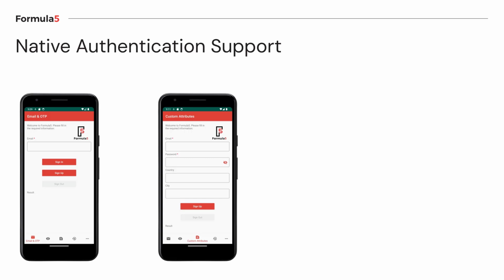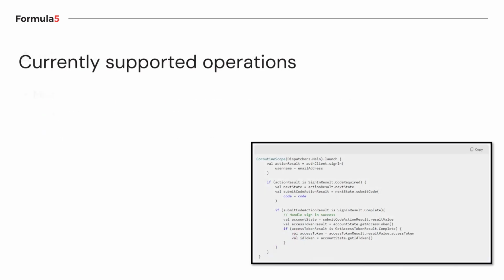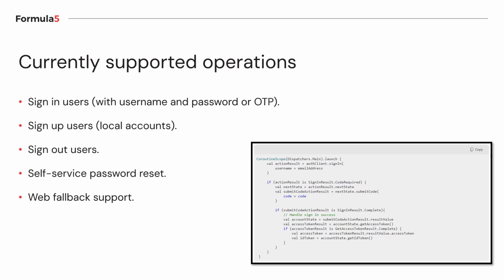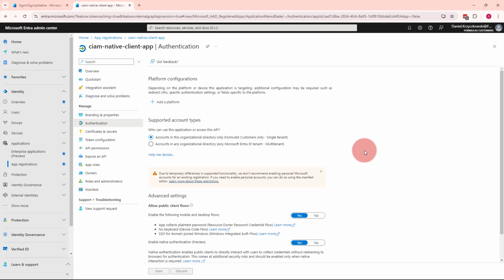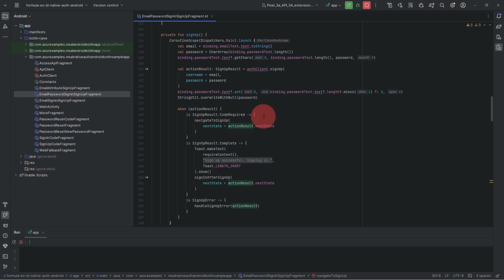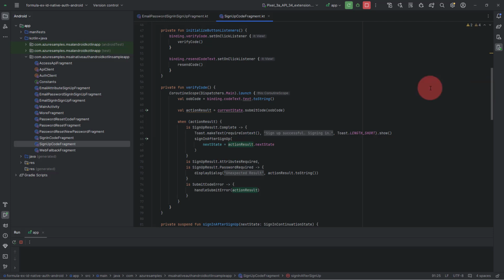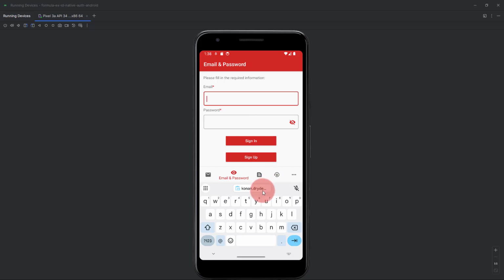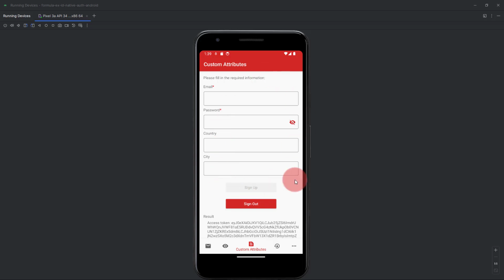Native authentication in Microsoft Entra External ID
This video discusses native authentication concepts for Microsoft Entra External ID.